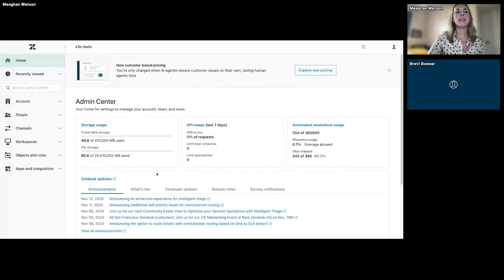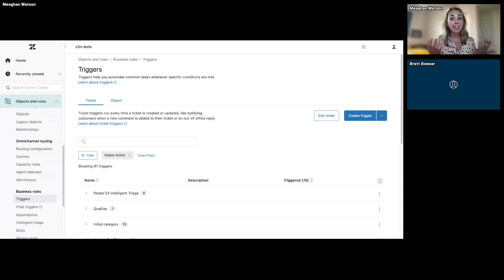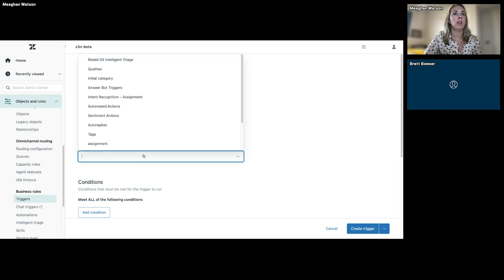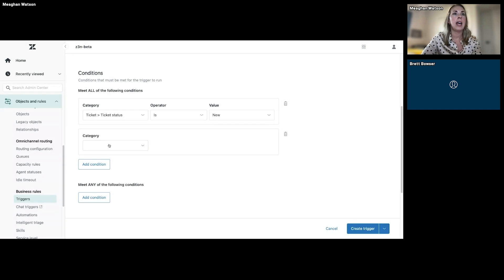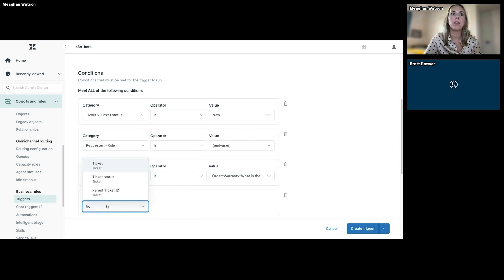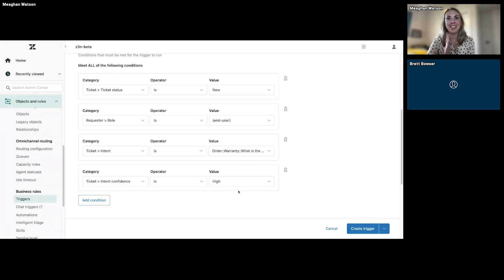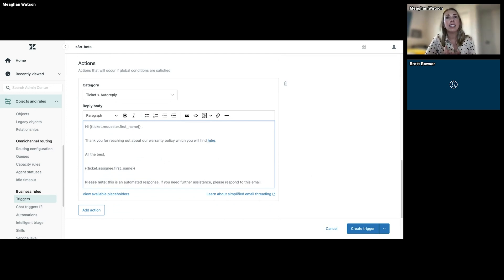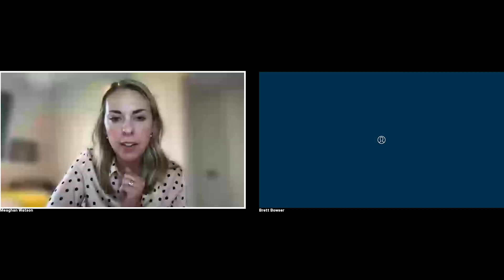Automate your Top Requests with Intelligent Triage Predictions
Explore how to effectively view and manage intelligent triage predictions in Zendesk's Admin Center. Learn how to edit intent, language, and sentiment values to optimize your customer interactions, automate your top requests, eliminate manual triage, and streamline time-sensitive escalations. Whether you're refining your terminology or tracking updates, this tutorial will help you leverage Zendesk's intelligent triage features for better customer service outcomes.